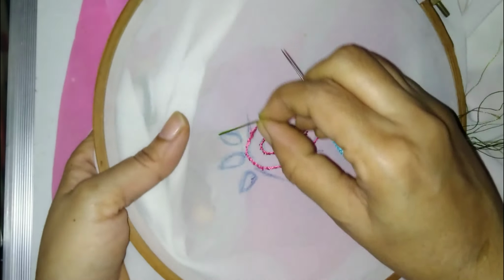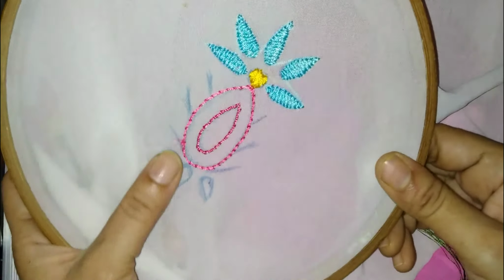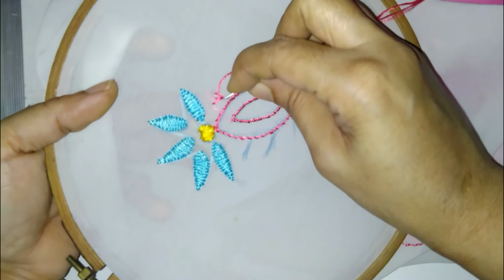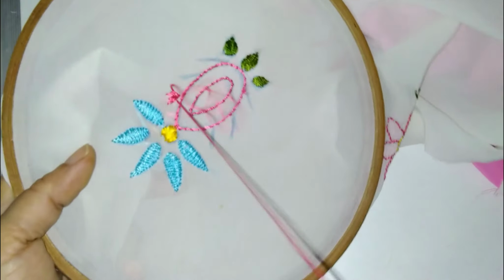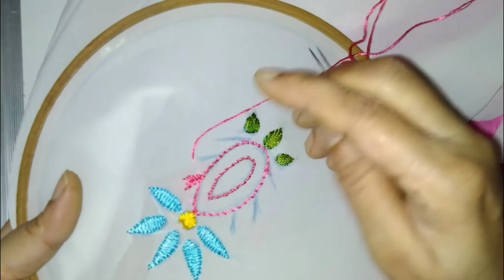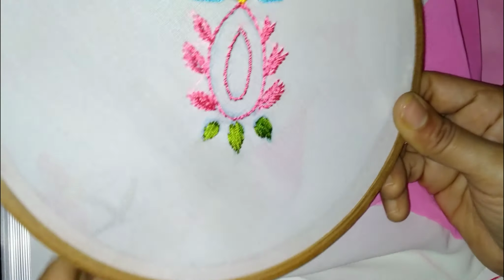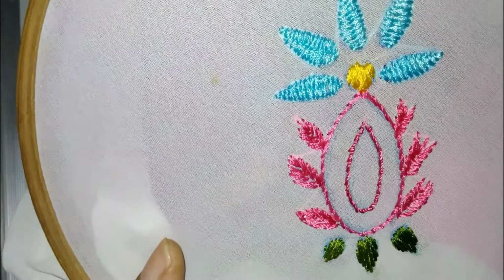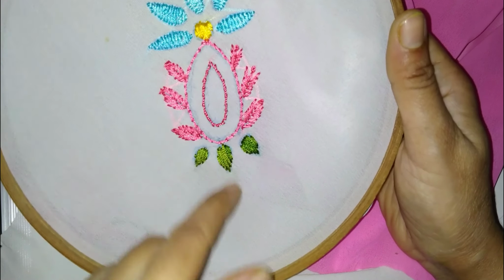Hand embroidery work all over dress simple and easy.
simple and easy hand embroidery work.